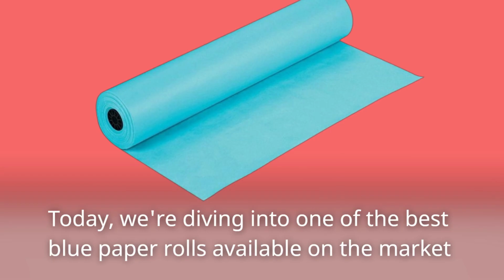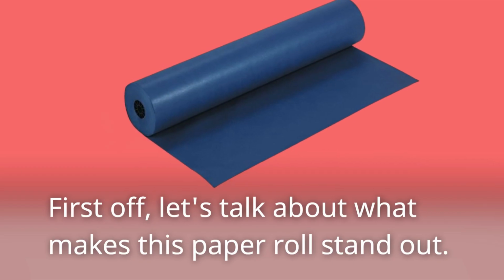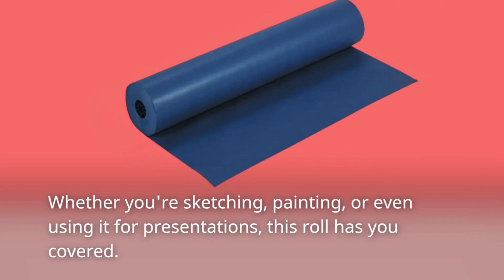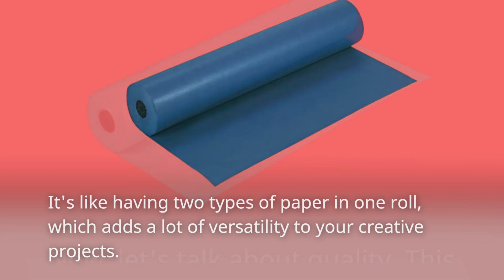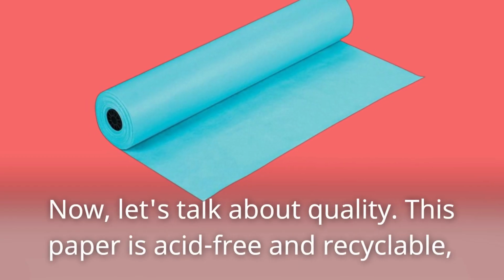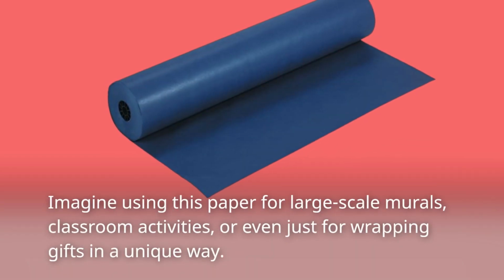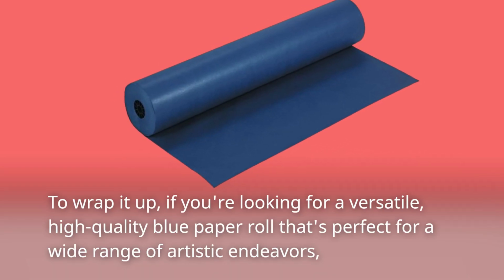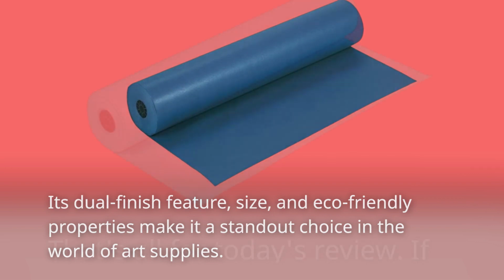📜 Pacon PAC63180 Rainbow Lightweight Duo-Finish Kraft Paper Roll | Best Blue Paper Roll 📜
Amazon Product Name : Pacon PAC63180 Rainbow Lightweight Duo-Finish Kraft Paper Roll

Elevate your workspace with the Best Blue Paper Roll! In this video, we review the top options for the Best Blue Paper Roll, highlighting their quality, durability, and versatility. Discover which paper rolls offer the best performance for various applications, from art projects to industrial uses. Watch now to find the ideal Best Blue Paper Roll that will meet your needs and enhance your creative or professional endeavors!